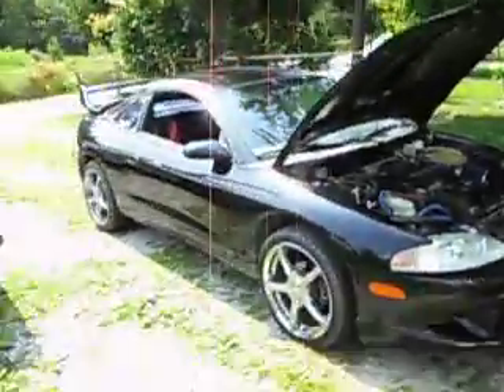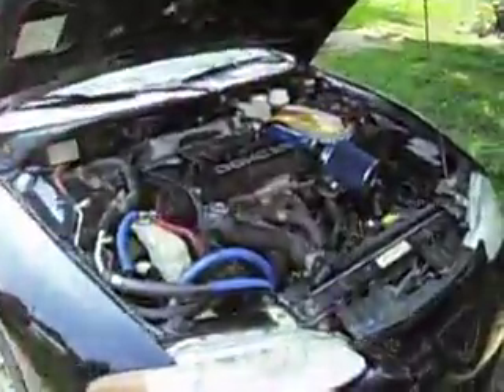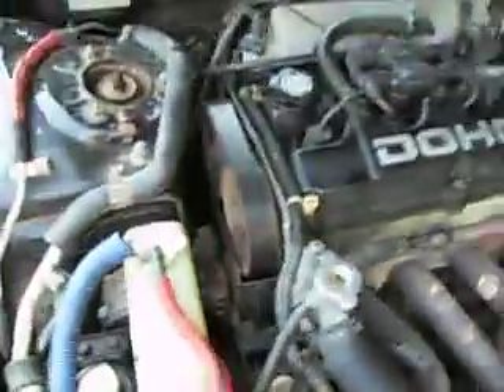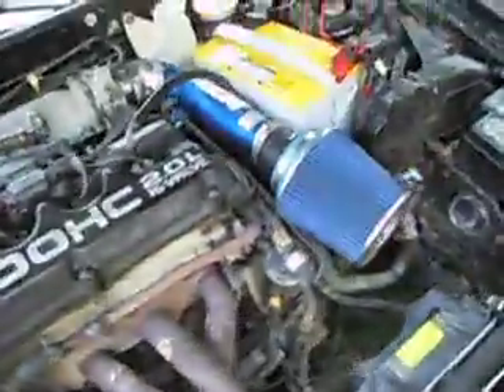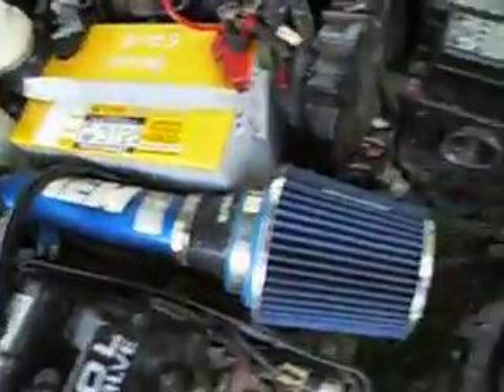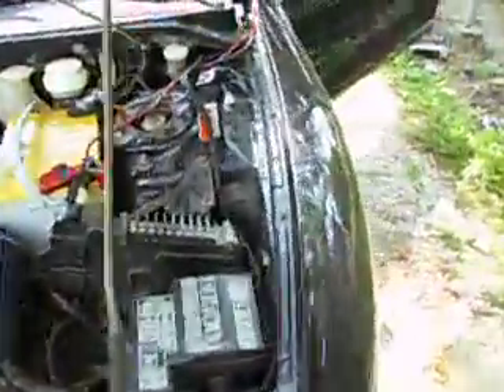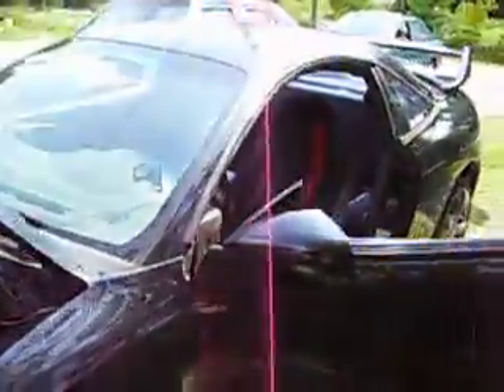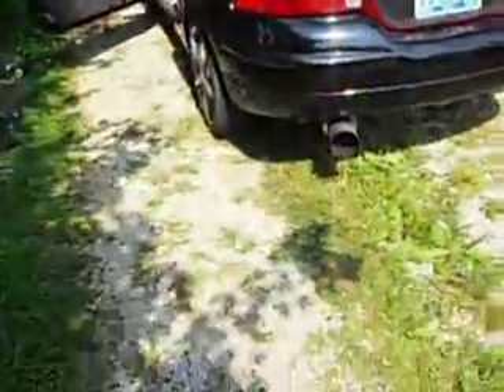my talon london ky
my eagle talon. stock except intake and exhaust and axles